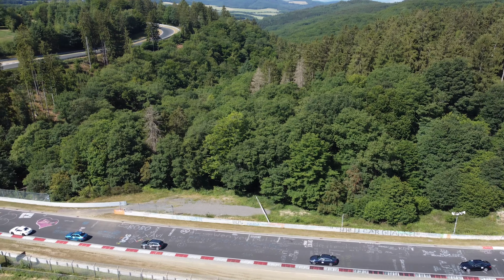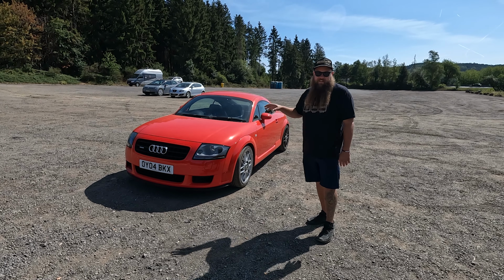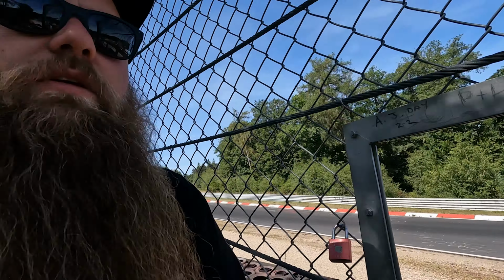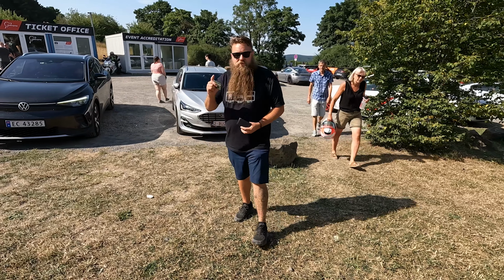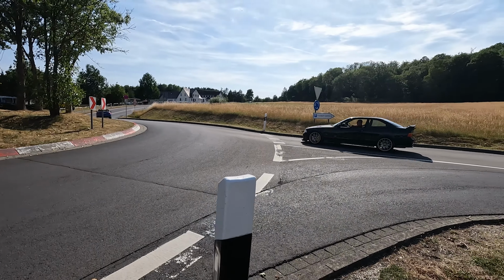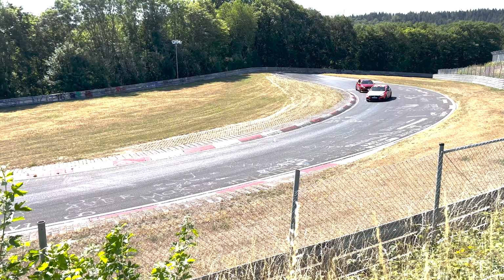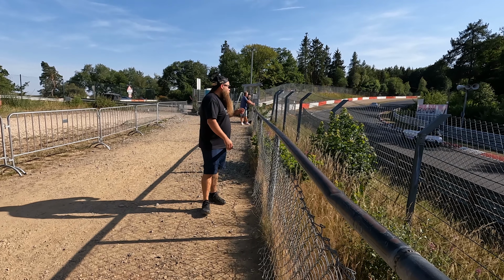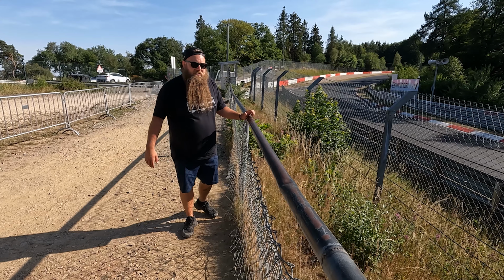The Ultimate Nurburgring Road Trip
The Ultimate Car enthusiasts dream the Nürburgring Nordschleife
A combination of beautiful scenery, cars & endless things to see and do!

It is a must for any true petrol head, in the video we discuss how you can do it on a budget and without the hassle!

If you want to see the route we took drop me a message and ill be happy to share that with you.